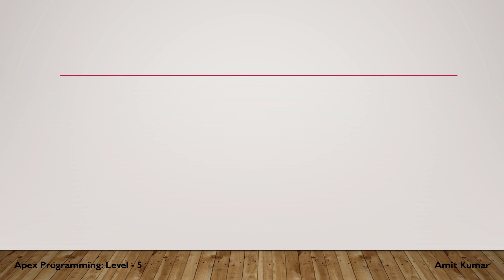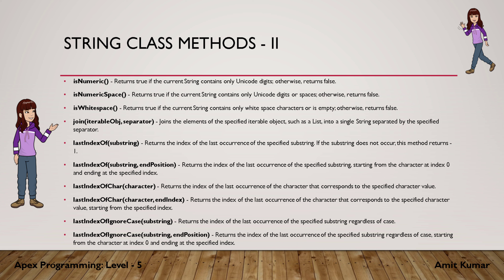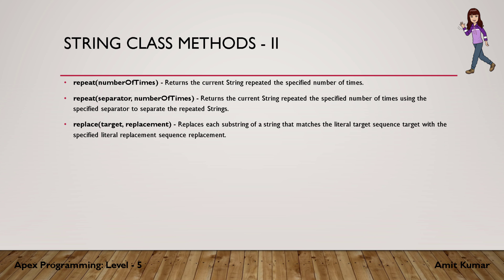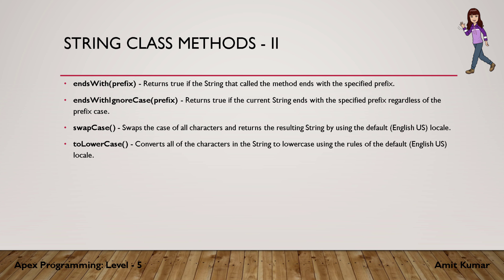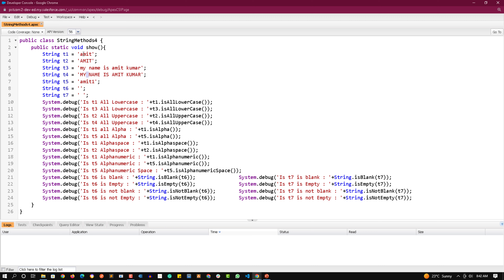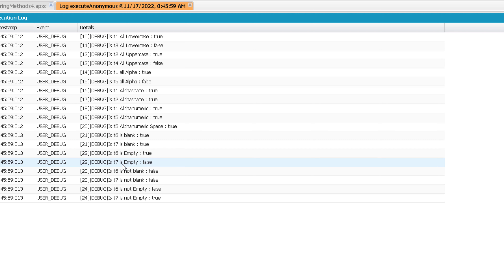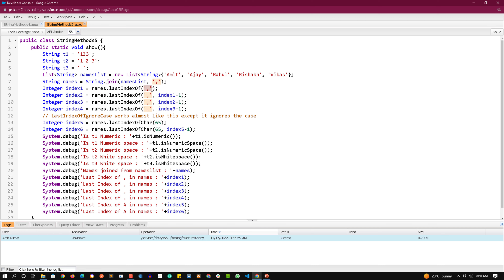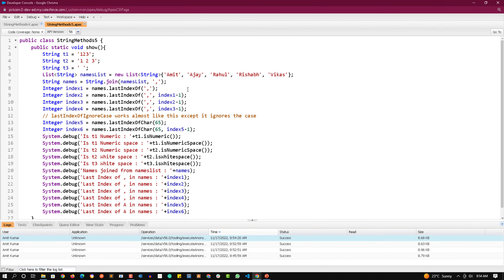String Class Methods II - Apex Programming Level 5 ⭐⭐⭐⭐⭐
This video explains different methods of String class in Apex.
The following String class methods are explained in this video -
1. isAllLowerCase
2. isAllUpperCase
3. isAlpha
4. isAlphaSpace
5. isAlphanumeric
6. isAlphanumericSpace
7. isBlank
8. isEmpty
9. isNotBlank
10. isNotEmpty
11. isNumeric
12. isNumericSpace
13. isWhitespace
14. join
15. lastIndexOf
16. lastIndexOfChar
17. lastIndexOfIgnoreCase
18. left
19. leftPad
20. length
21. mid
22. normalizeSpace
23. remove
24. removeEnd
25. removeEndIgnoreCase
26. removeStart
27. removeStartIgnoreCase
28. repeat
29. replace
30. reverse
31. right
32. rightPad
33. split
34. startsWith
35. startsWithIgnoreCase
36. substring
37. substringAfter
38. substringBefore
39. substringBetween
40. endsWith
41. endsWithIgnoreCase
42. swapCase
43. toLowerCase
44. toUpperCase
45. trim
46. uncapitalize
47. valueOf